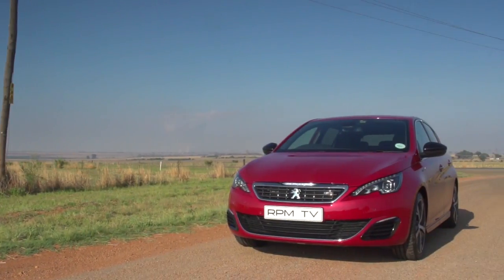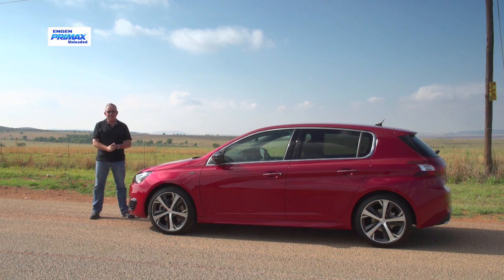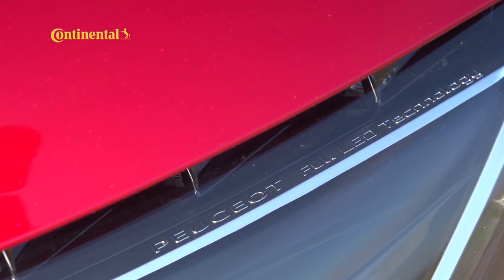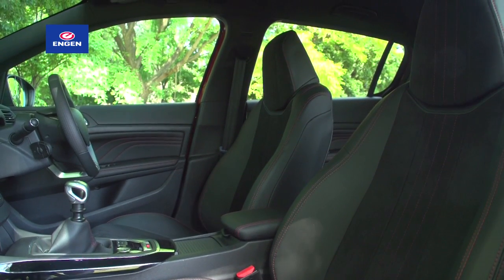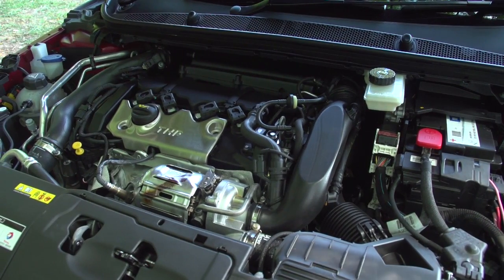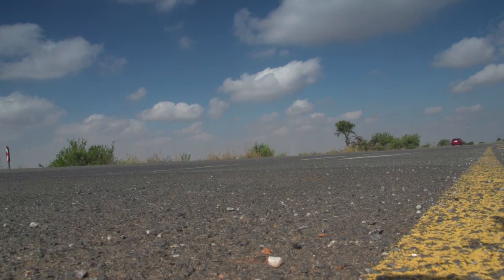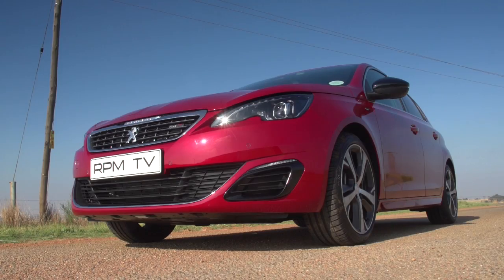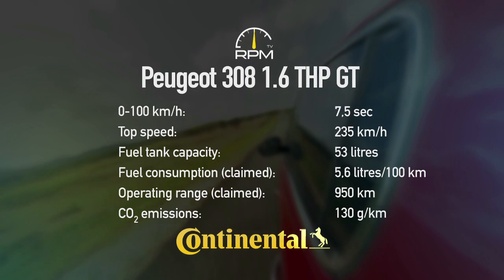Episode 336 - Peugeot 308 1.6 THP GT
Deon tests the warm Peugeot 308 GT, but with 151 kW and 285 Nm of torque on tap, it is more of hot hatch than a family carrier.

Engine: In-line four-cylinder, 1 598 cc, turbocharged
Power: 151 kW @ 6 000 rpm
Torque: 285 Nm @ 1 750 rpm
Power-to-weight ratio: 125.83 kW
Gearbox: Six-speed manual, FWD
Wheels/tyres: 18-inch alloy, 225/40 R18

0-100km/h: 7.5 sec
Top speed: 235 km/h
Fuel tank capacity: 53 litres
Fuel consumption (claimed): 5.6 litres/100 km
Operating range (claimed):  950 km
C02 emissions: 130g/km

Pros: Elegance meets agility with a dash of brio
Cons: Brand remains undervalued
Price as tested: R 369 900
Retail price: R 369 900